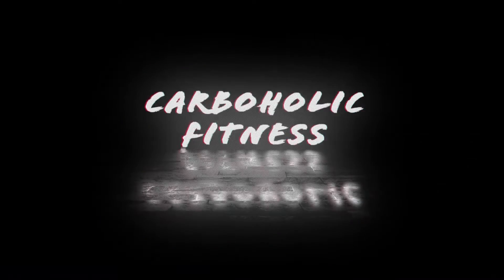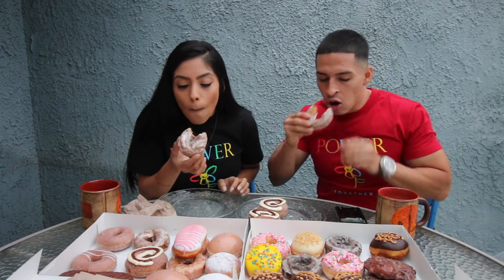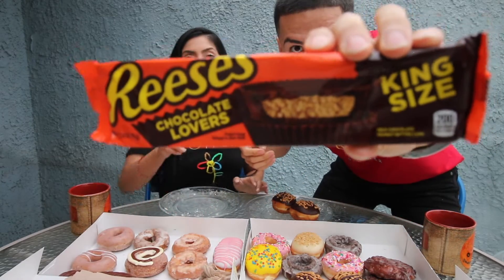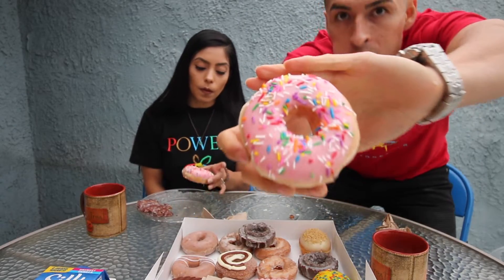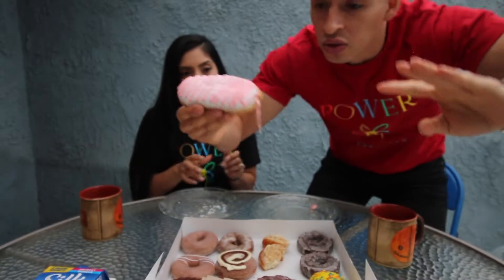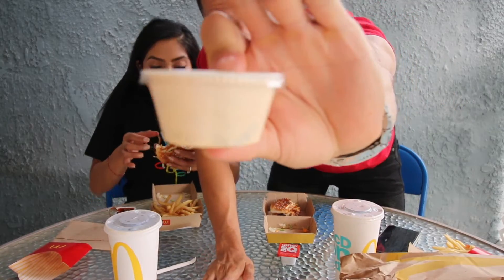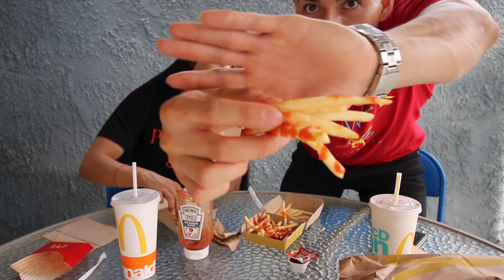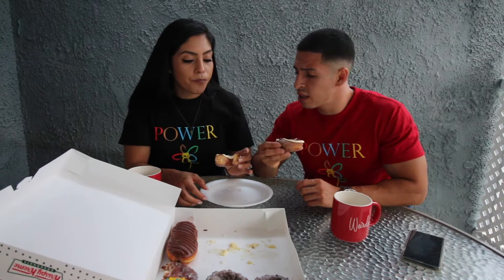Epic Cheat Day #24 | Krispy Kreme Pumpkin Spice Donuts & Mc Donalds Travis Scott Meal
Going back to Krispy Kreme to try out there new Pumpkin Spice Seasonal flavors and visiting Mcdonalds to try there new Travis Scott Meal, Its Lit!!